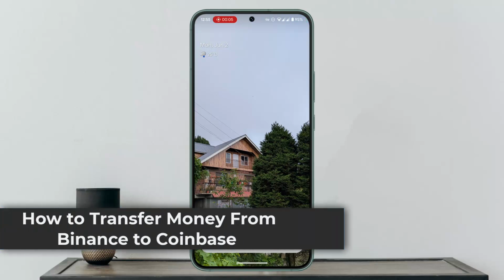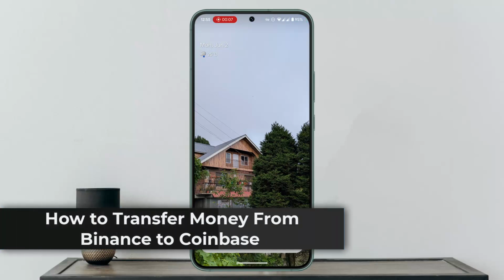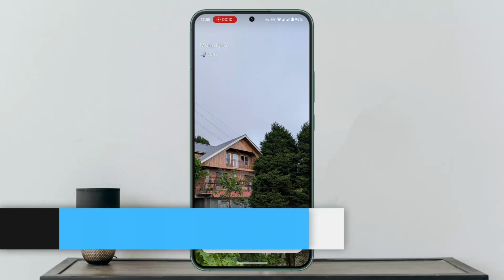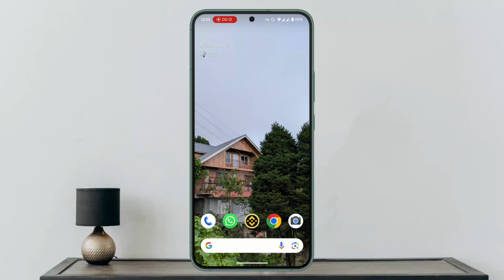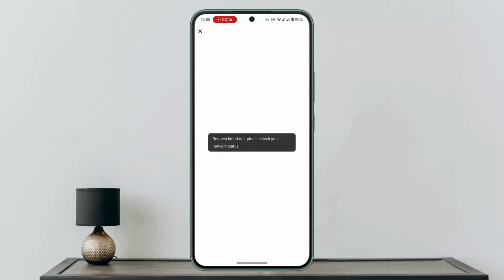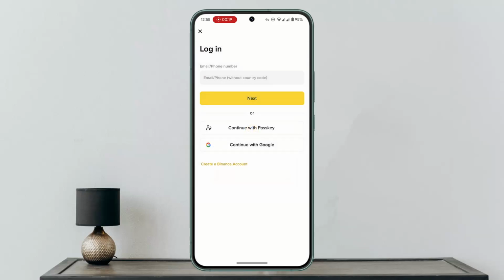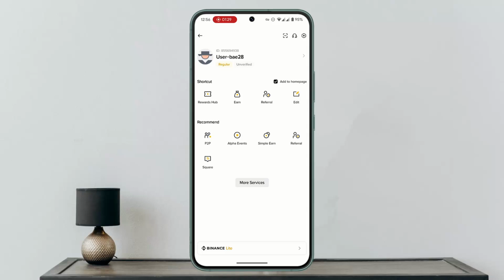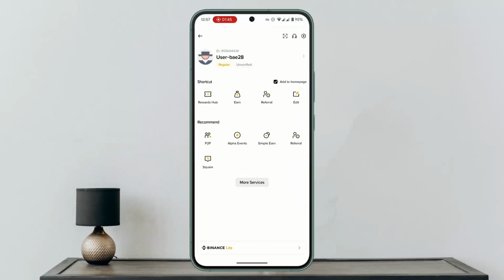How to Transfer Money From Binance to Coinbase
In this video, I’ll guide you through the step-by-step process of transferring cryptocurrency from your Binance account to Coinbase. Whether you’re moving funds for trading, investing, or simply consolidating your assets, this tutorial covers everything you need to know—from accessing your wallets, copying the correct Coinbase wallet address, to completing the withdrawal on Binance.

Follow along as I show you how to navigate both platforms smoothly and securely transfer your crypto without any hassle. Perfect for beginners and anyone looking to streamline their crypto management across exchanges.

Timestamps:
0:00 – Introduction
0:09 – Logging into Binance and accessing wallet
0:29 – Initiating withdrawal on Binance
0:47 – Finding and copying Coinbase wallet address
0:59 – Pasting address and entering transfer amount
1:06 – Confirmation and completion
1:12 – Wrap up and closing